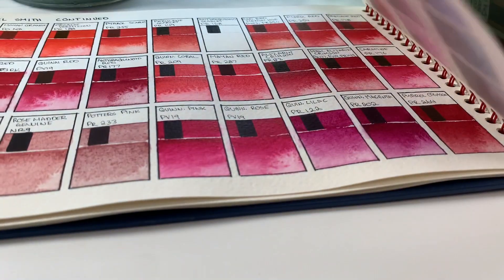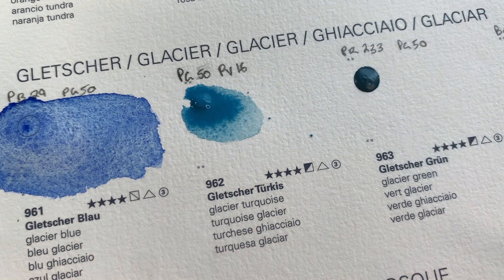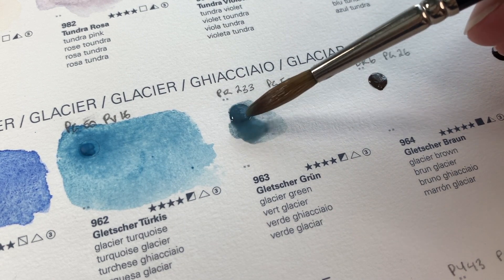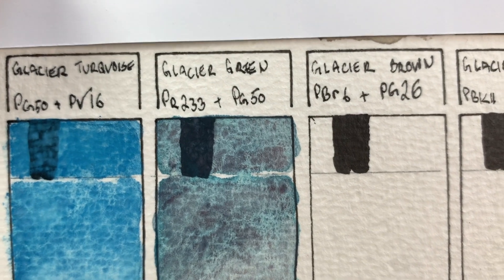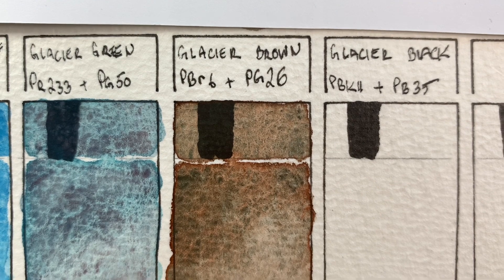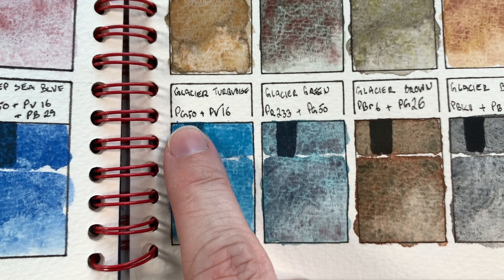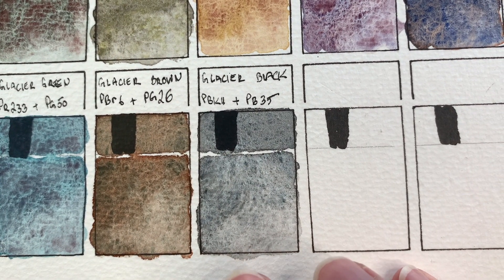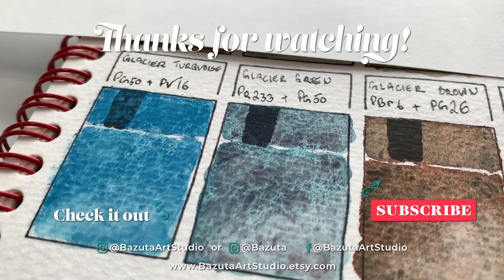Schmincke Super Granulating GLACIER Watercolour dot card - Swatch and pigment break down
Hello,
Today I am taking a closer look at the Schmincke Super Granulating Watercolour GLACIER set. Join me as I sample these colours from a dot card and take a closer look at the pigments that make them so cool.

00:00 intro
00:36 swatching
015:46 pigment breakdown
22:26 Final thoughts